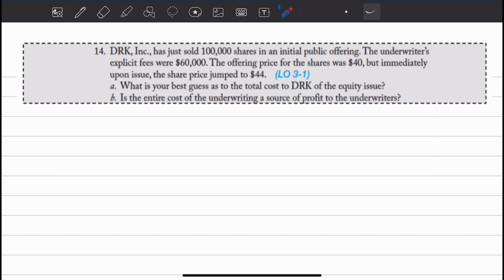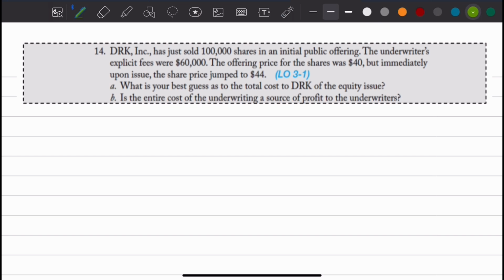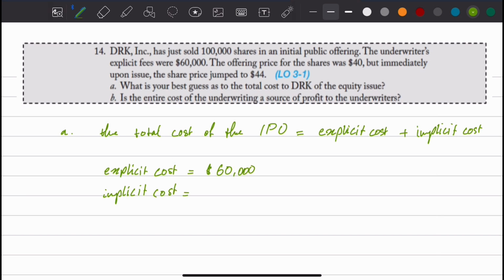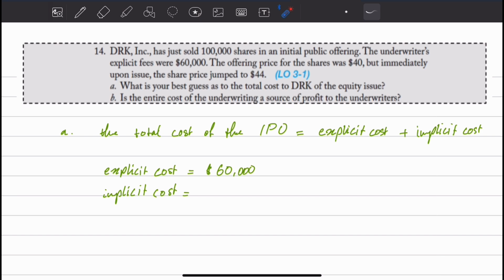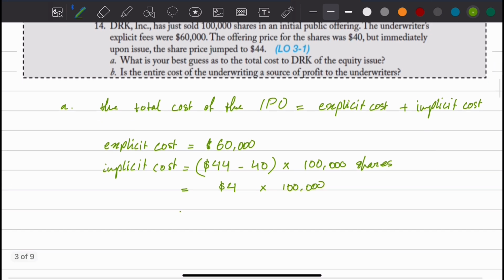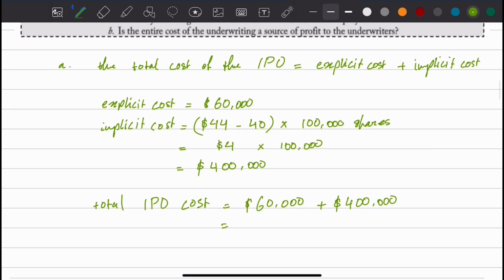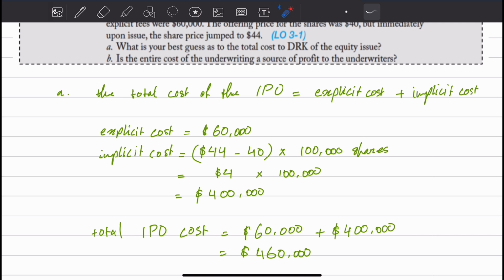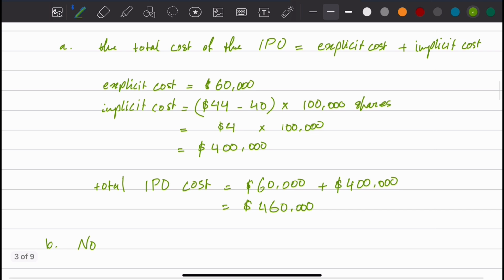BUS 325 Investment | Chapter 3 Problem 14 Solution